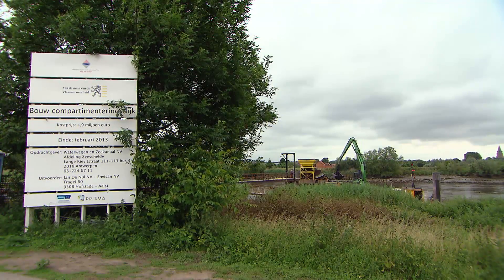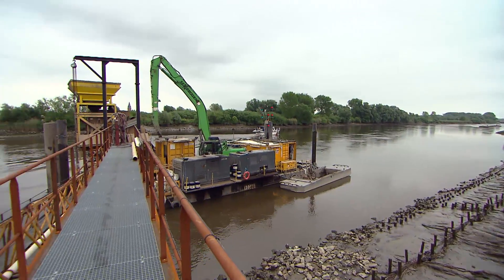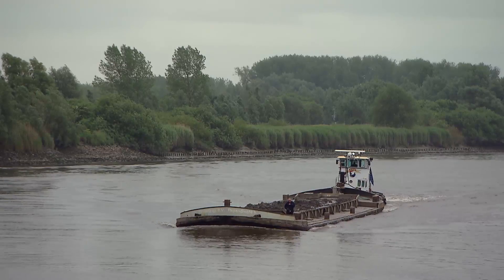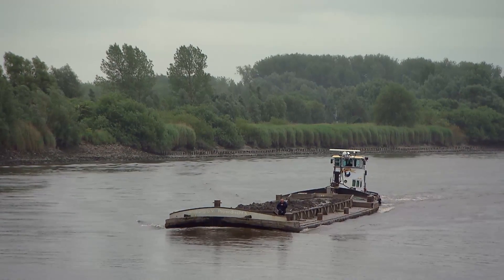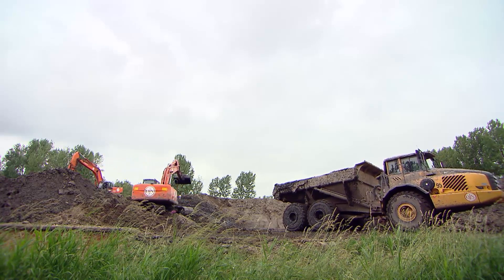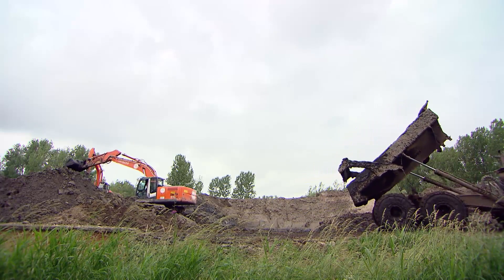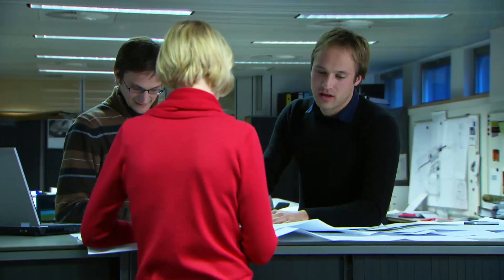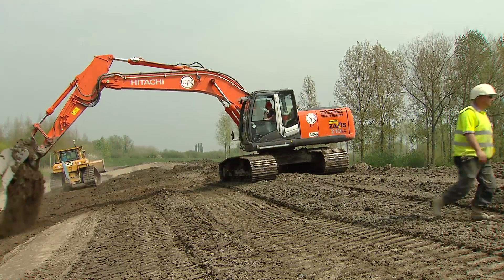Dredging: 'The Use of Engineered Sediments for Dyke Construction in the Flood Control Area...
This video relates to the Terra et Aqua article: 'The Use of Engineered Sediments for Dyke Construction in the Flood Control Area of Vlassenbroek'. Please use the following link to download the article:

Published in IADC's quarterly journal Terra et Aqua.

- IADC stands for "International Association of Dredging Companies" and is the global umbrella organisation for contractors in the private dredging industry. As such IADC is dedicated to not only promoting the skills, integrity and reliability of its members, but also the dredging industry in general. IADC has over one hundred main and associated members.